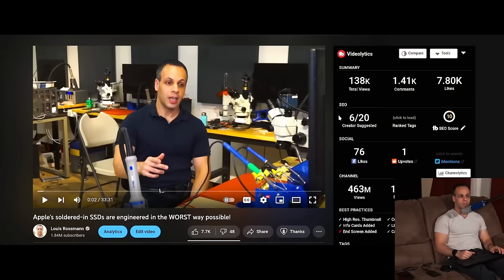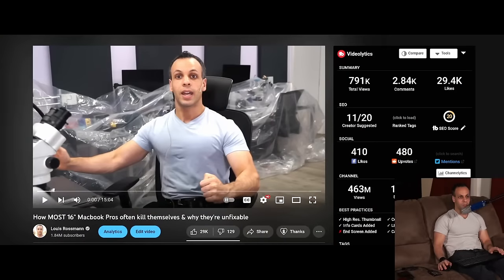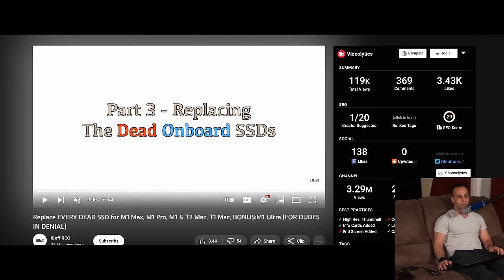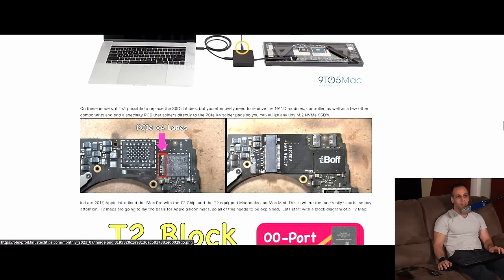The design of Apple's soldered in SSDs is worse than I thought!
› Bitcoin: 1EaEv8DBeFfg6fE6BimEmvEFbYLkhpcvhj
› Bitcoin Cash: qzwtptwa8h0wjjawr5fsm0ku8kf40amgqgm6lx4jxh
› Dash: XwQpZuvMvU44JT7C7Uh6xHvkSadzJw9fMN
› Dogecoin: DKetsoCvwa2hF29ssgUA4Wz4hxT4kj3KLU
› Ethereum: 0x6f6870feb48f08388ee345cf0261e2f03d2fa310
› Ethereum classic: 0x671bfd61ba87edf6365c97cea33d66ba73645510
› Litecoin: LWnbTTAjojZQt68ihFJFgQq3cYHUsTcyd7
› Verge: DFumZ5sMhi3JktLQpsTVtV9xUt3zKDrcZV
› Zcash: t1Ko3FkphQYoQroQc8k2DVk4WKMAbmNR8PH
› Zcoin: a8QdvArHmdRYe1MjiqtP6jDNe6Z4JgnRKZ

Timestamps:
00:00 - Intro
00:18 - Part 1 - Apple begins soldering on the SSD w/ A1706 & A1707 model in 2016
00:30 - If SSD dies, you can still turn machine on & boot from a flash drive, USB-C external drive, etc
01:03 - Part 2 - Apple adds the T2 chip in 2018
01:45 - T2 chip runs bridgeOS which is stored on NAND
02:01 - T2 chip necessary for computer to turn on. If NAND corrupts/dies, machine CANNOT BE TURNED ON AT ALL!
02:39 - This NAND is propriatery custom designs that cannot be purchased on its own
03:45 - Donor Macbook boards with NANDs cost $300+ and have used NAND that may have 50 TB of write cycles
04:24 - Only place to buy these NANDs new is a 1 TB SSD kit on apple.com for $600...
05:17 - Part 3 - New NANDs die more often in a way that destroys power to the entire machine
06:09 - This was NOT a problem with the older, standard NANDs
06:48 - Apple drives the industry forward with common sense innovation - I appreciate that
08:32 - Too often, these innovations come at the cost of common sense design, durability, repairability, and reliability
09:38 - These new custom NANDs fail WAY TOO OFTEN
09:58 - Thesis
12:16 - This isn't fun anymore
17:25 - Repeating myself, because my name is Louis Rossmann
17:50 - Pre-written rebuttal to the engineer's argument